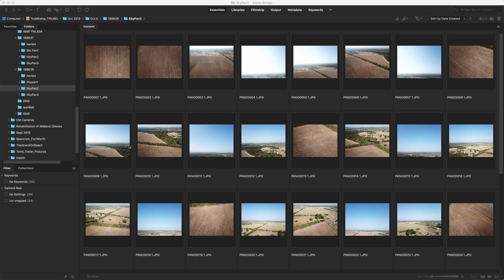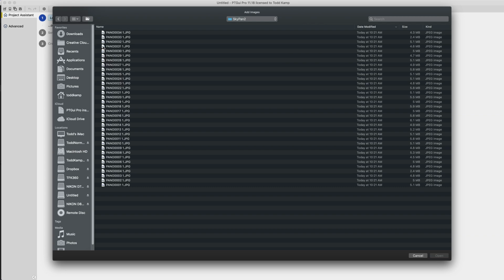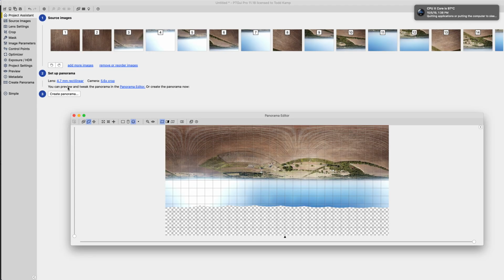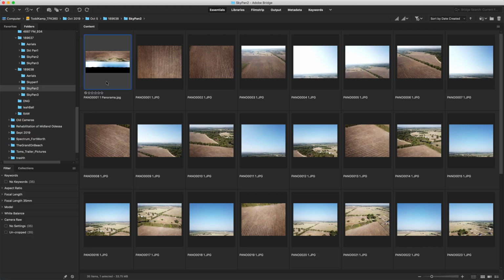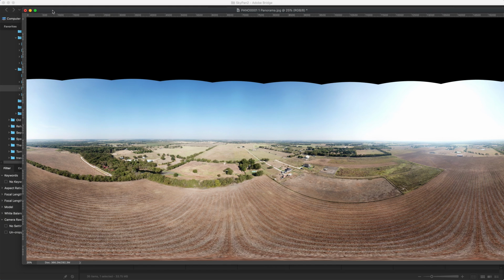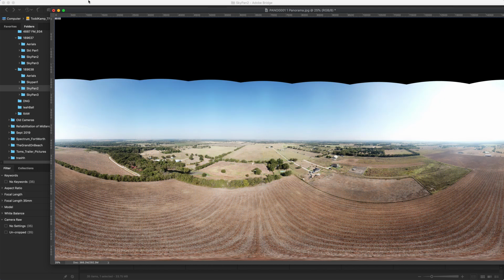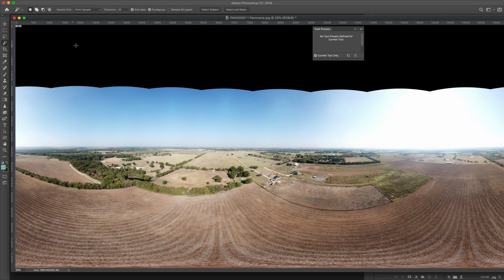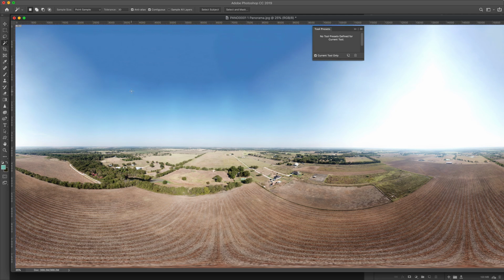How I stitch "Sky Panoramas"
This tutorial will show you how to stitch a panorama created from a drone using PT Gui Pro.